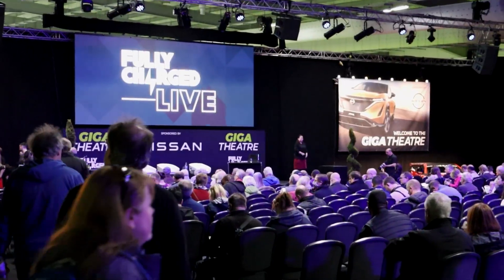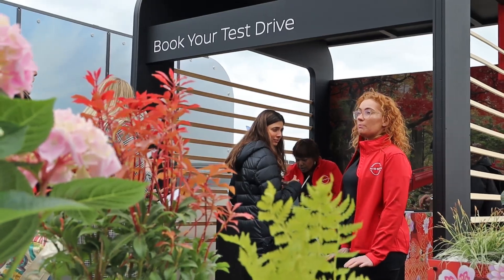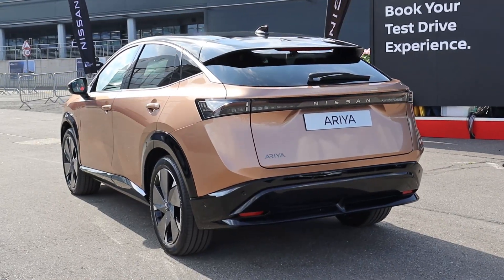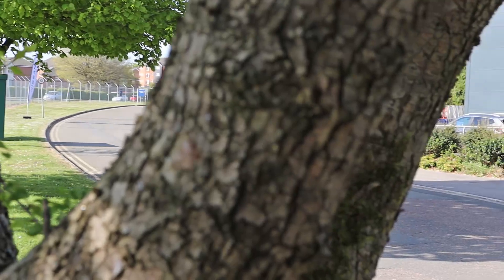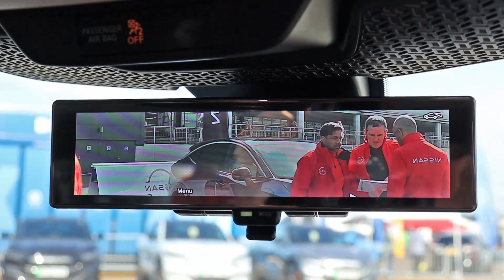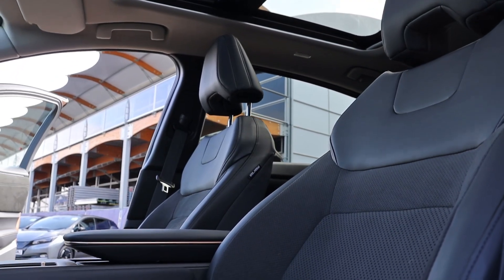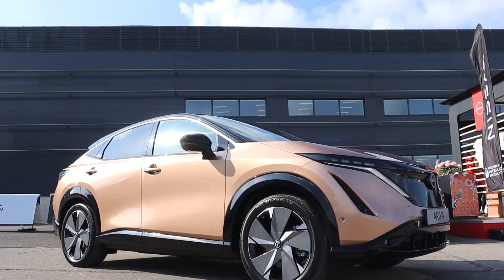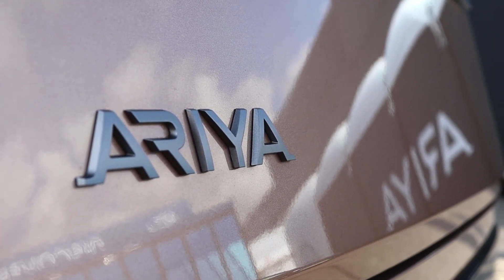Nissan ARIYA | Fully Charged Live 2022 | Glyn Hopkin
We take our first drive in the Nissan ARIYA